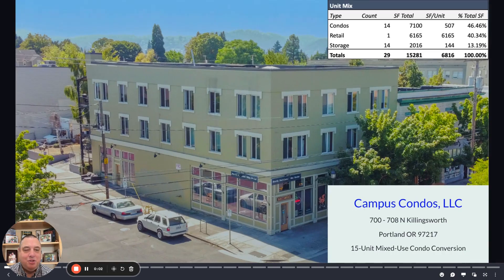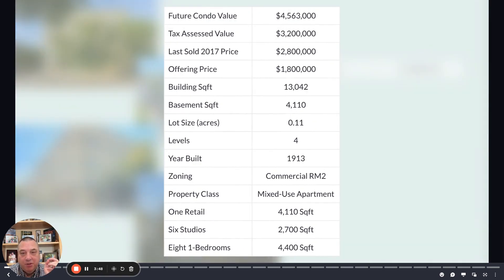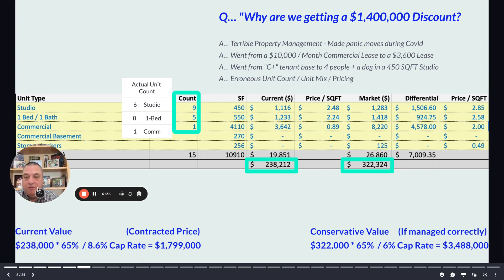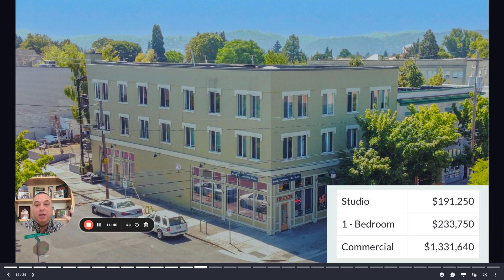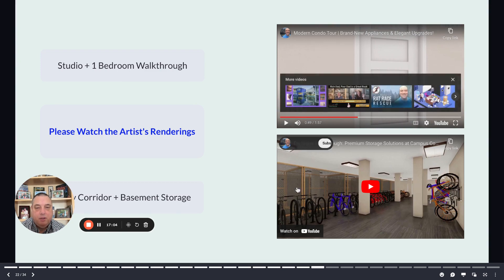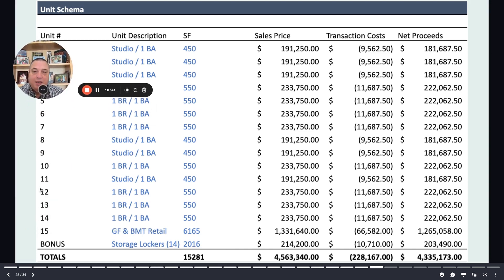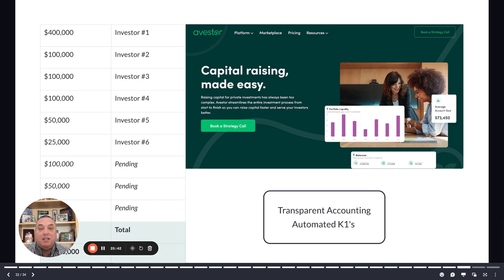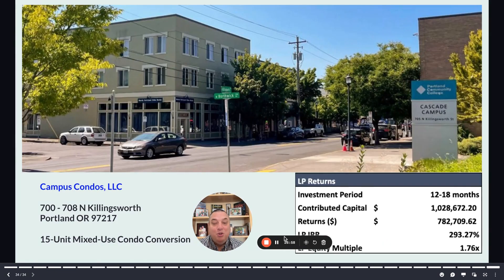Campus Condos Affordable Housing in Portland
Description:
Welcome to Campus Condos! In this video, we unveil our exciting project located next to Portland Community College, Cascade Campus. Join us as we transform residential apartments into affordable "Starter Home" Condominiums.

Project Highlights:

Renovation Details: Explore the comprehensive renovation, including brand-new cabinetry, flooring, and more.
Attractive Pricing: Discover our competitive pricing strategies for these fantastic starter homes.
Vibrant Neighborhood: Learn why our location next to Portland Community College makes this investment a standout.
Investment Returns: We'll delve into the expected Equity Multiplier, set at an impressive 1.76% over a 12-18 month timeframe.
Investor Returns:
Now, let's do the math. Imagine you're considering an investment in Campus Condos:

If you invest $25,000, you could expect to receive approximately $44,000 back at the end of 18 months.
A $50,000 investment would yield an estimated return of around $88,000.
And for those looking to invest $100,000, you could anticipate a return of approximately $176,000.
Don't miss out on this incredible investment opportunity that combines affordability and solid returns. Join us as we dive into the details of Campus Condos and see how your investment can grow in just over a year. Let's get started!